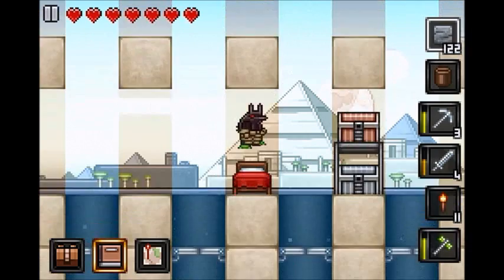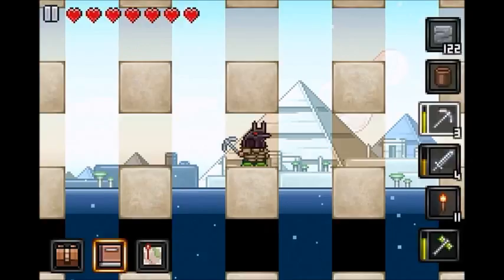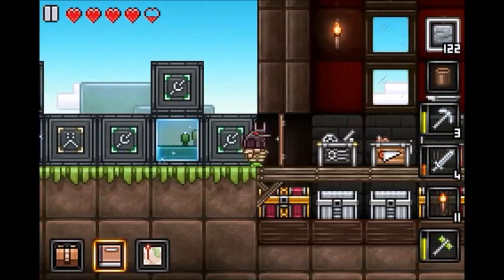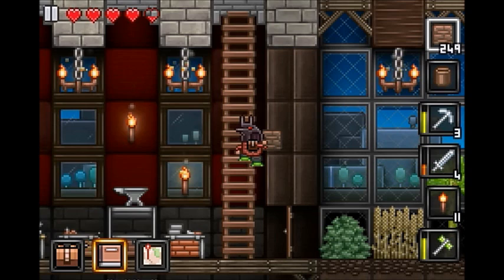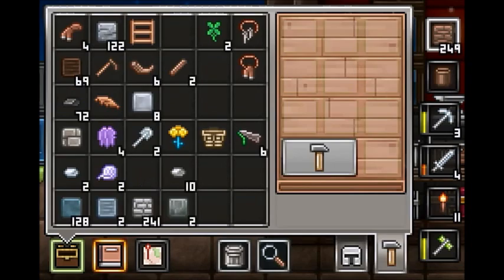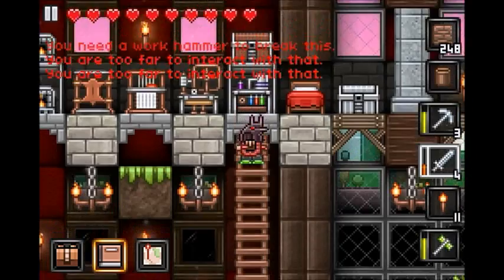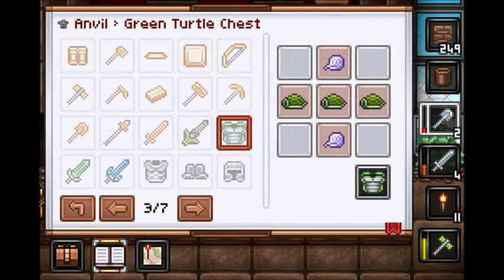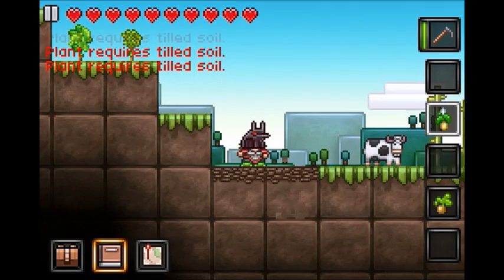Junk Jack X | Let's Play | Episode: 7 Turtle Armor, Trinkets & Doobly Doo's!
I upload new Minecraft: PE videos on Mondays, Junk Jack X on Wednesdays, Terraria  on Thursdays, Junk Jack X Build-Off's on Fridays, and Minecraft SMP & Junk Jack X on Saturdays!

Achievement List:
Visit every world
Build a house
Make Turtle Armor - lovesmudge1 - DONE
Build a Barn - lovesmudge1
Build a Greenhouse - lovesmudge1
Find all ore - lovesmudge1 - DONE
Hit bedrock in all worlds - lovesmudge1
Make titanium armor - lovesmudge1
Hit world height limit - lovesmudge1